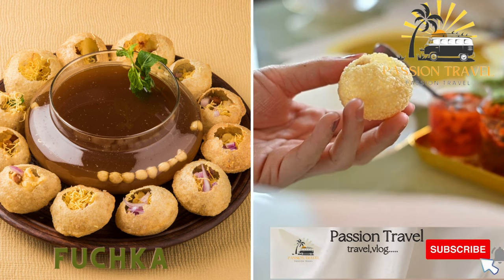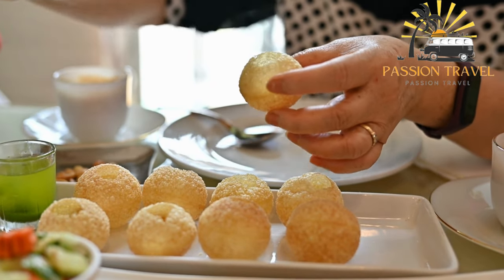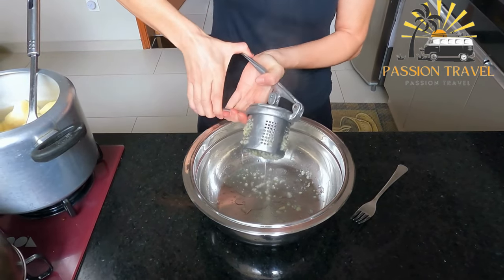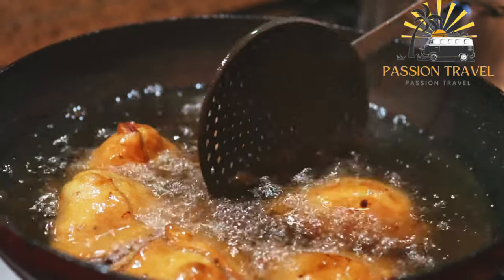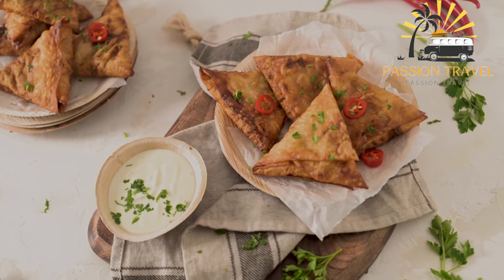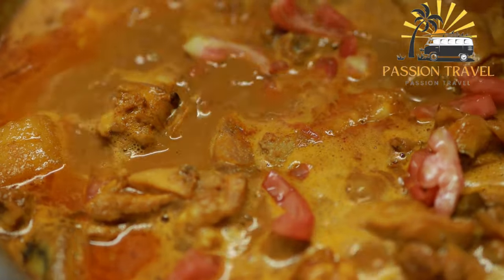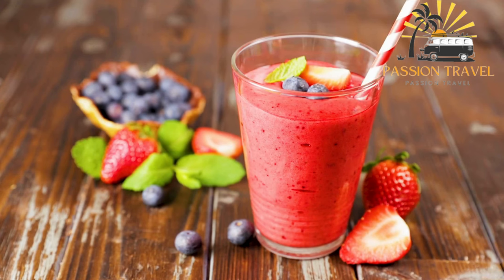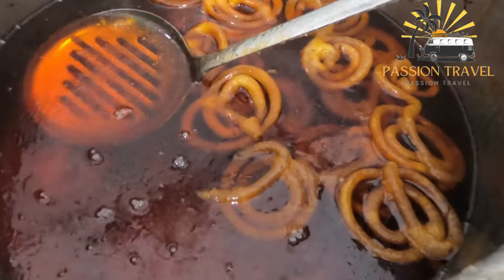street food in bangladesh best street food in bangladesh perfect street food in bangladesh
popular street food dishes you can find in Bangladesh:

Fuchka (also known as Panipuri) - crispy puffed shells filled with spiced potato, chickpeas, and tamarind water.

Jhalmuri - a spicy mixture of puffed rice, vegetables, and spices.

Chotpoti - a tangy and spicy snack made with boiled chickpeas, mashed potatoes, and tamarind sauce.

Samosas - deep-fried pastry pockets filled with spiced vegetables or meat.

Beguni - batter-fried eggplant slices, often served with a mint chutney.

Shingara - a popular snack similar to samosas, but with a different filling.

Ghugni - a spicy curry made with yellow peas, served with puffed rice or bread.

Lassi - a refreshing drink made with yogurt, sugar, and sometimes fruit.

Jilapi - a sweet, deep-fried dessert similar to funnel cake.

Tea - a staple beverage in Bangladesh, often served with milk and sugar.
These are just a few examples of the many delicious street foods you can find in Bangladesh!

00:00 intro
00:07 Fuchka (also known as Panipuri)
01:28 Jhalmuri
02:21 Chotpoti
03:23 Samosas
04:12 Beguni
04:55 Shingara
06:01 Ghugni
07:09 Lassi
08:06 Jilapi
09:04 Tea